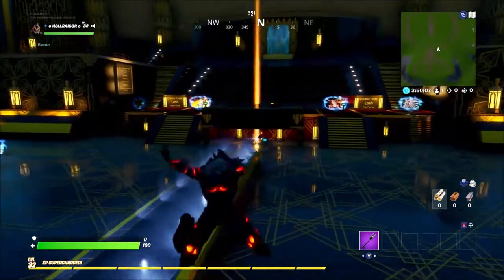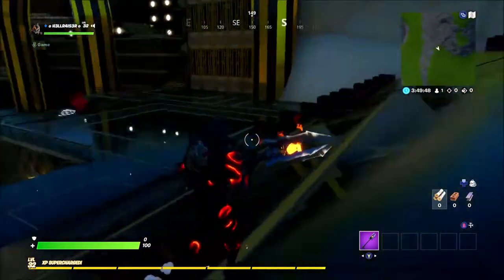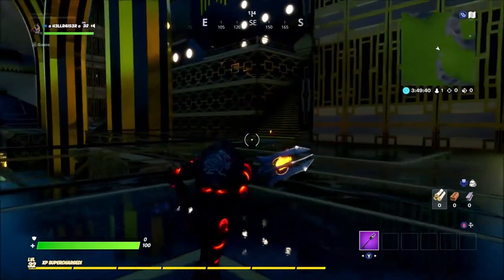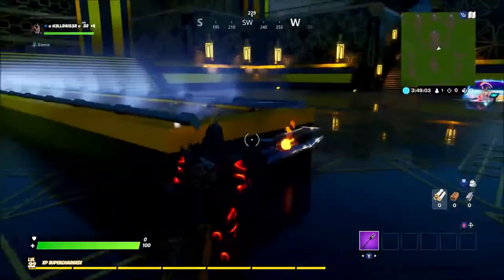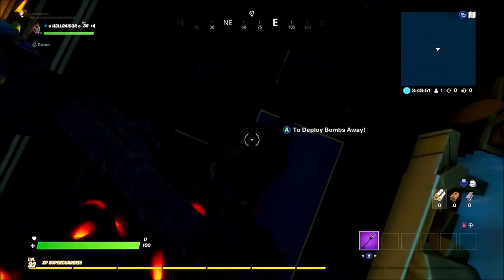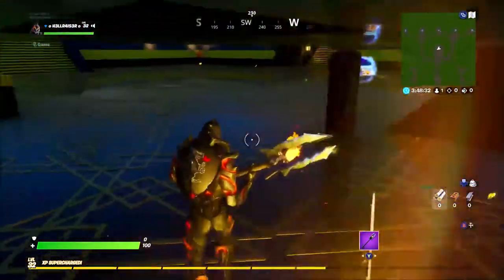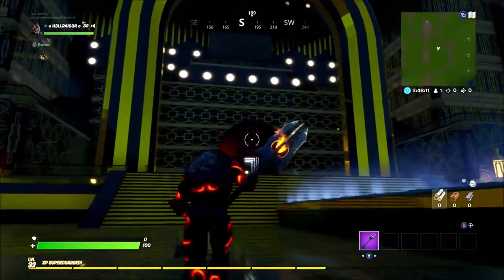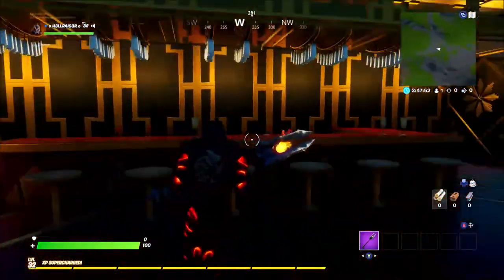How to find the SECRETS inside the NEW Fortnite Creative FASHION HUB! FINDING SECRET ROOMS!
"Epic Partner"

Music!